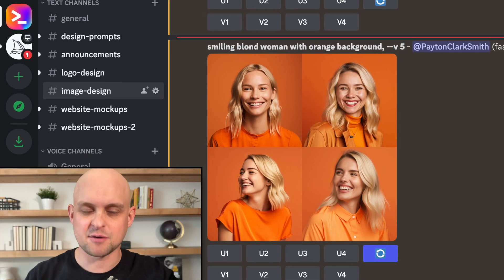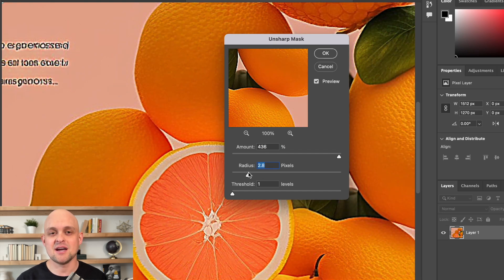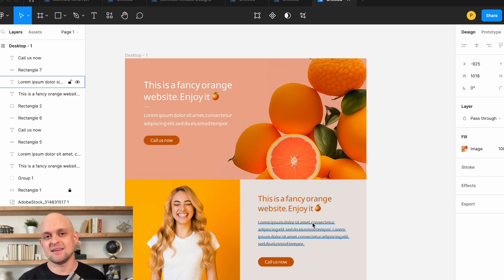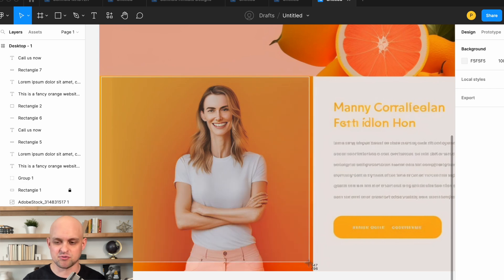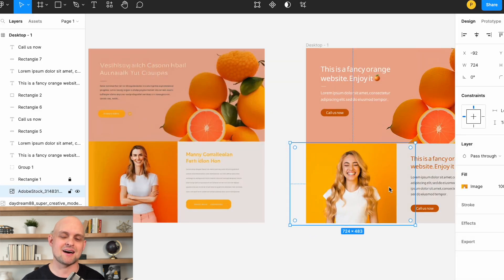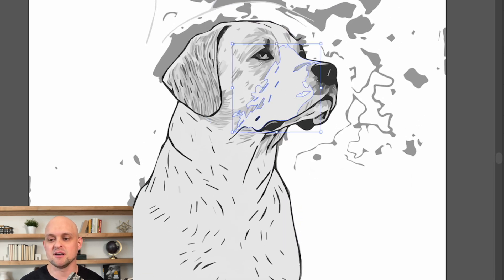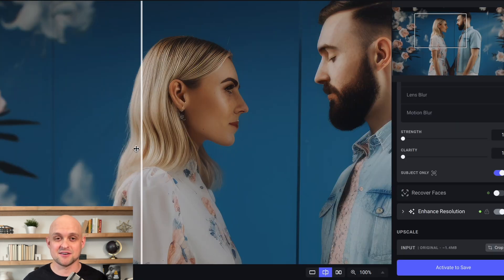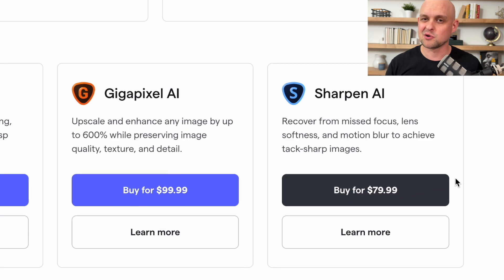Do THIS to fix blurry AI images in Seconds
CHAPTERS

0:00 Fixing blurry Midjourney images in Photoshop
1:43 Fixing blurry Midjourney images with stock photos
2:41 Fixing blurry Midjourney images in Illustrator
3:33 Fixing blurry Midjourney images with an AI image editor